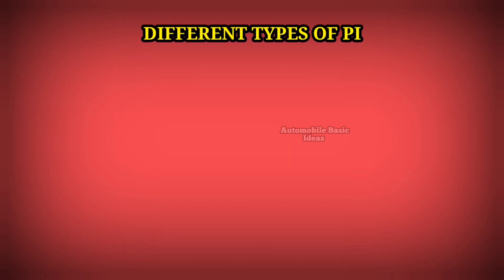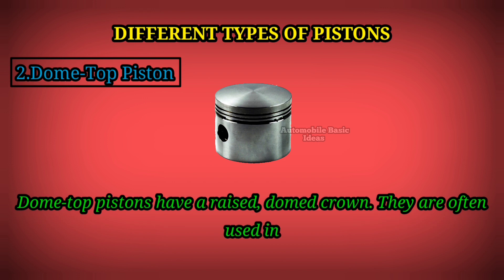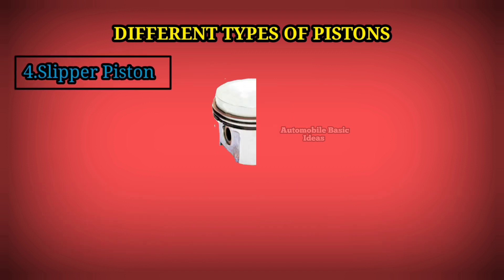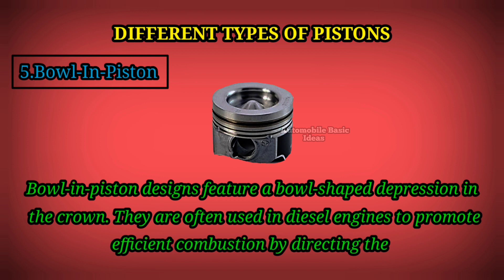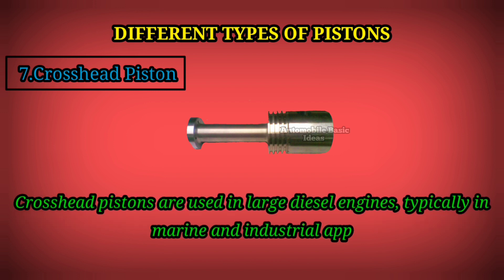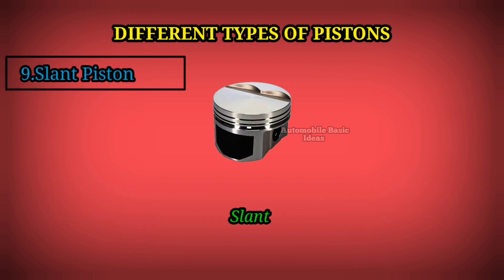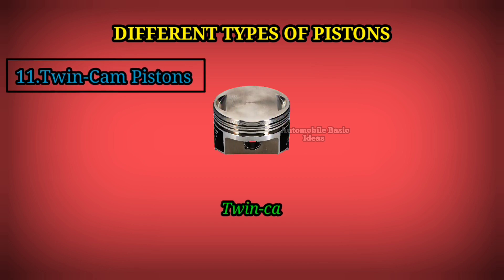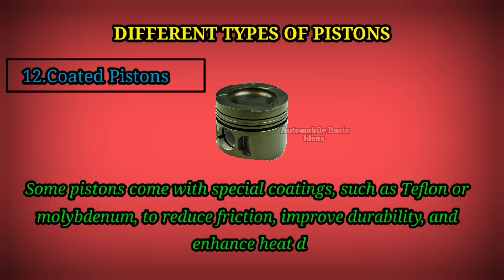The Many Faces of Pistons: Types and Configurations || Piston Types,From Flat Tops to Domes and More